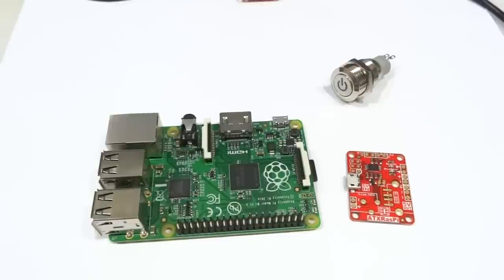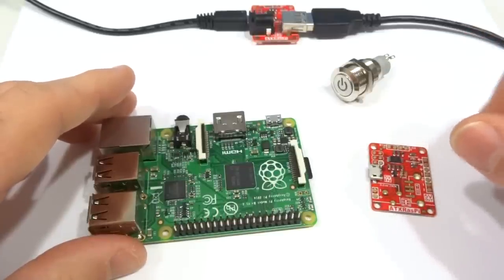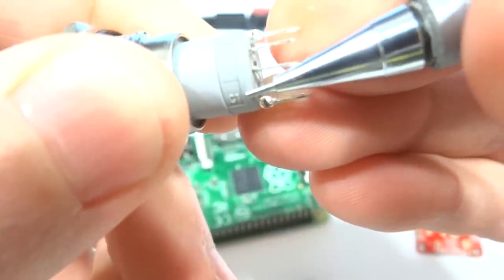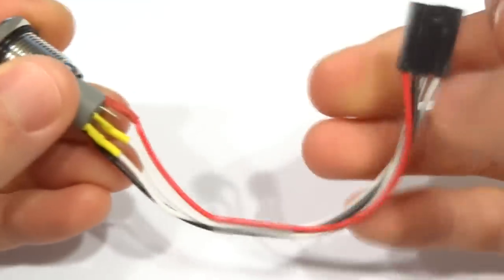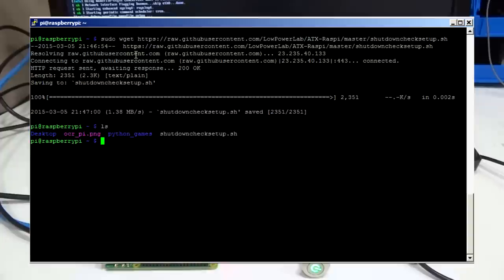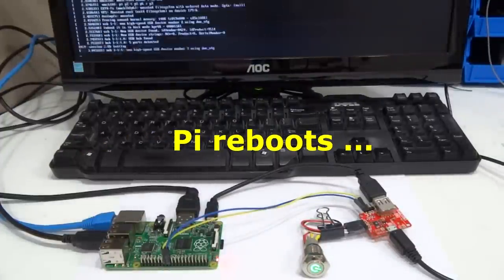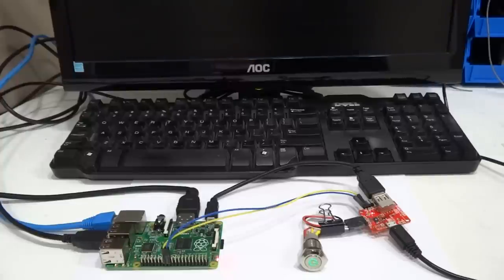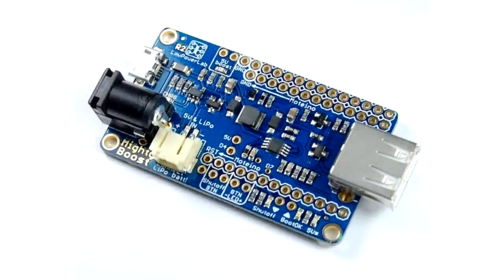ATXRaspi overview & setup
ATXRaspi is a power and shutdown/reboot management control board for RaspberryPi and Beagle Bone Black. It allows you to cleanly shutdown and reboot them without logging in.